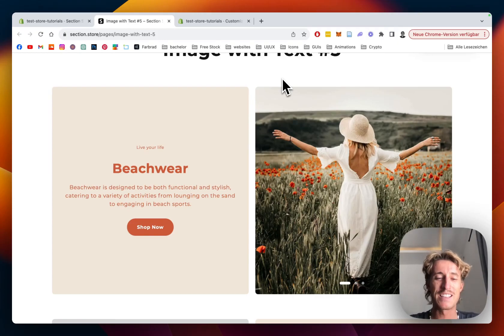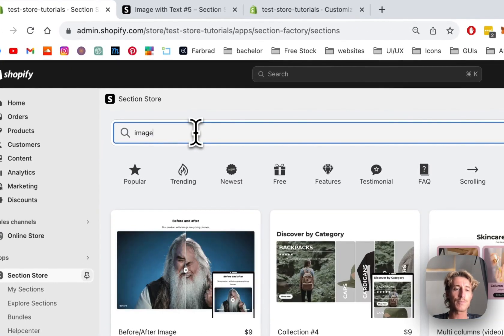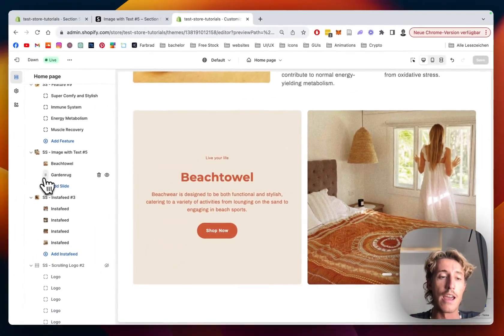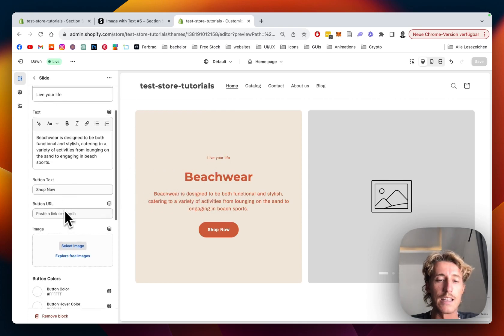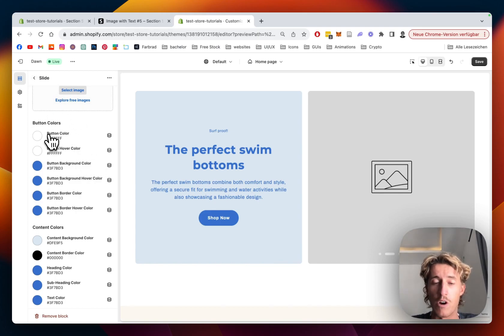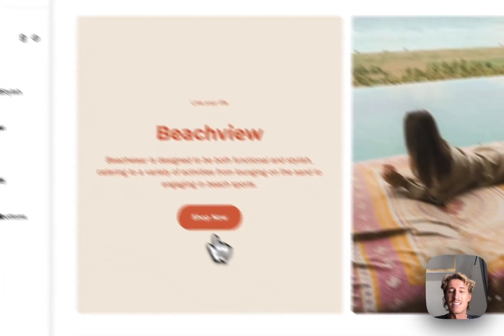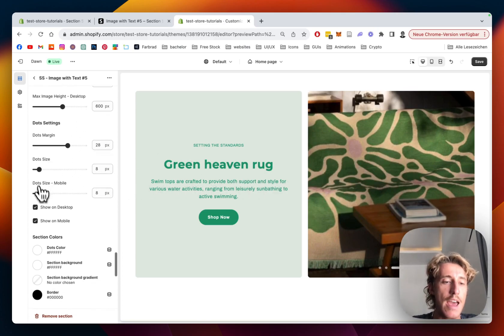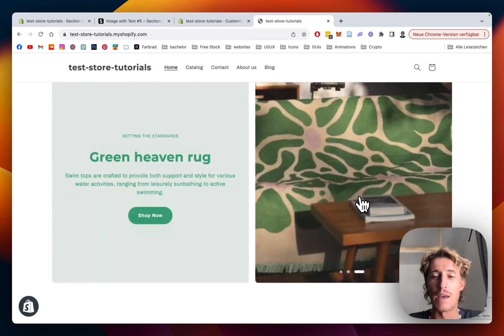Image with Text Slideshow | Shopify No Code Tutorial 2024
Add this fully customizable Image with Text Section to your Shopify.